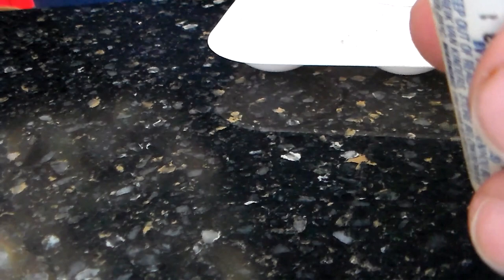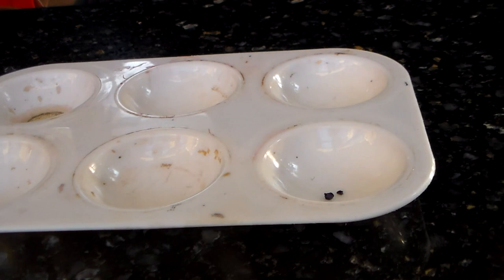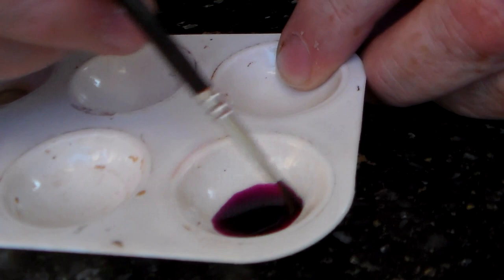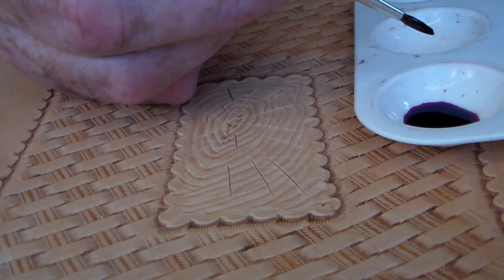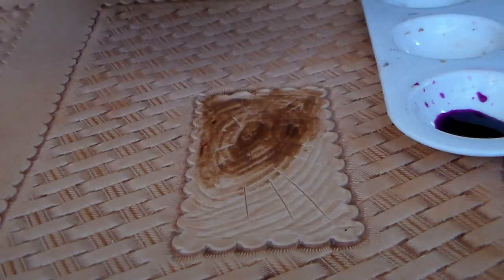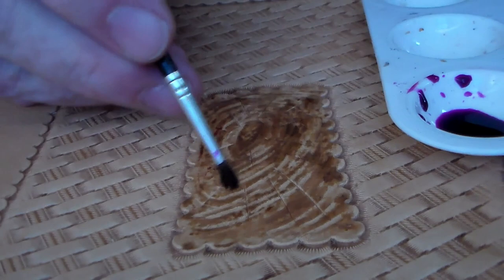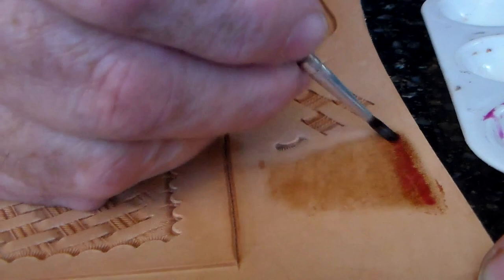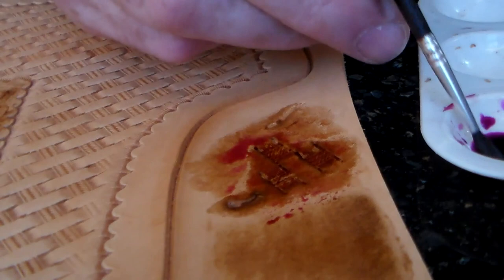Oxidise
Here I show a glimpse of staining leather brown with a chemical reaction, using Potassium Permanganate to oxidize the tannins in the leather.